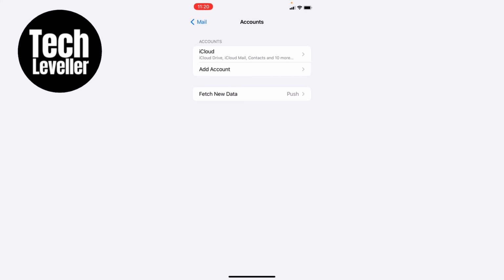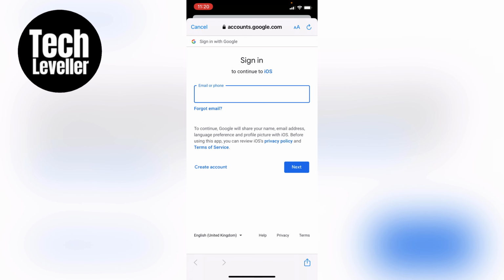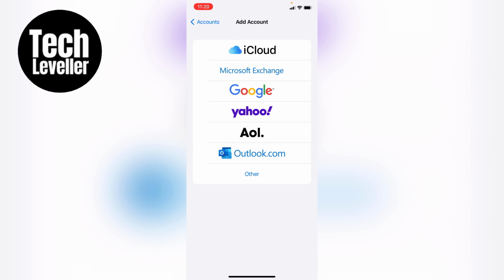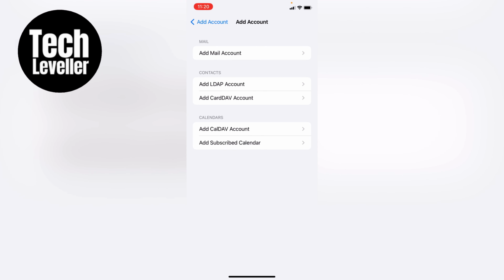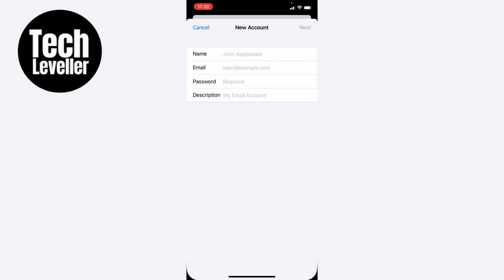How To Add New Email Address On iPhone